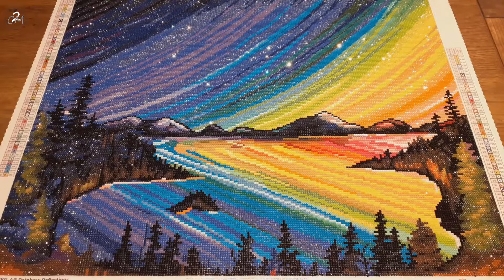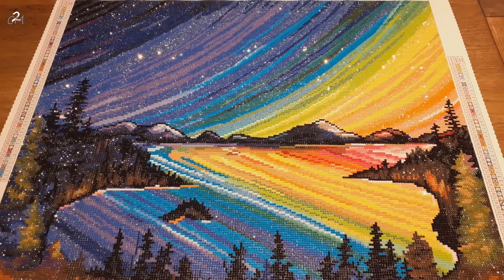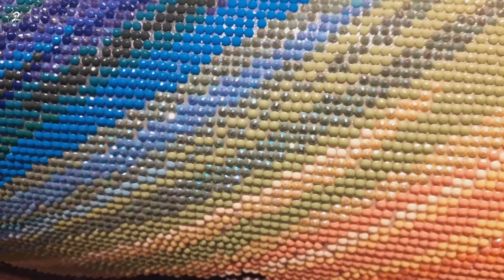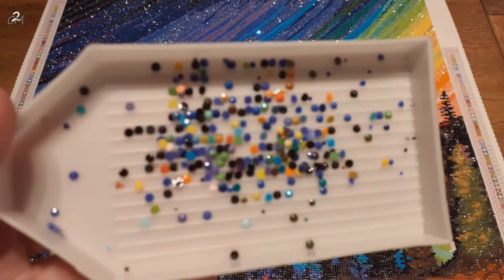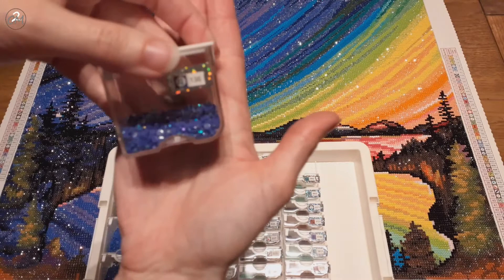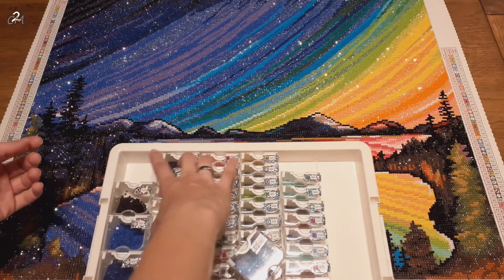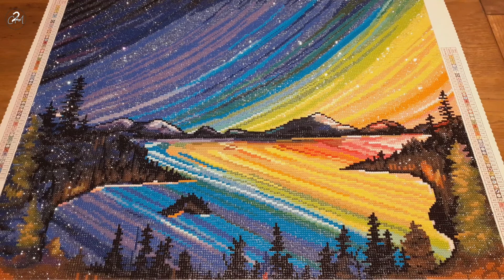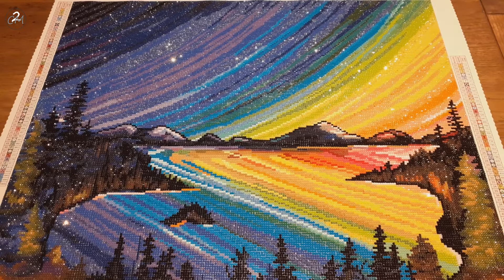Diamond painting review - Rainbow Reflections by Deborah Malcom from Diamond Art Club